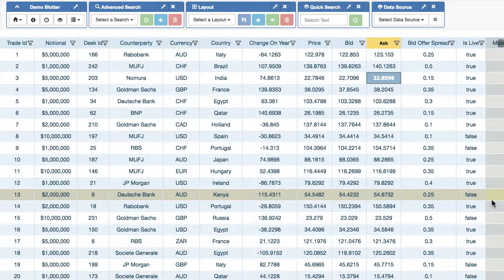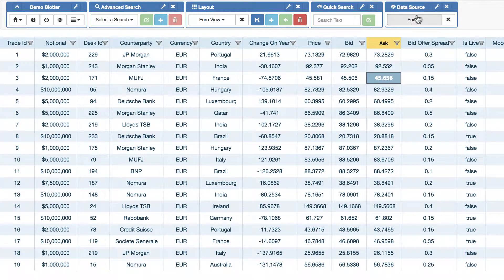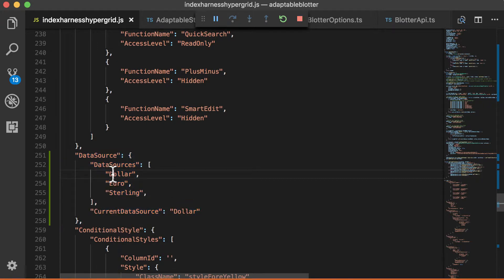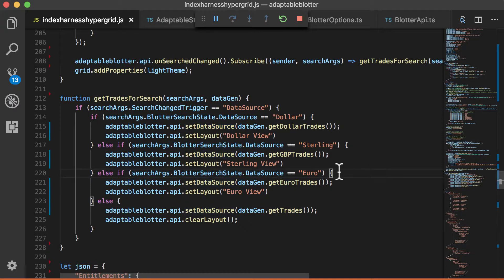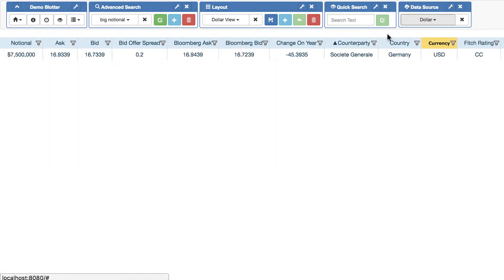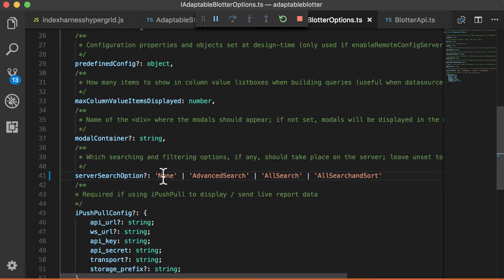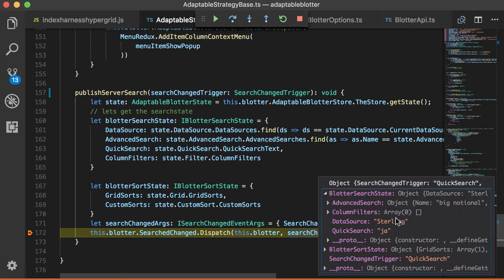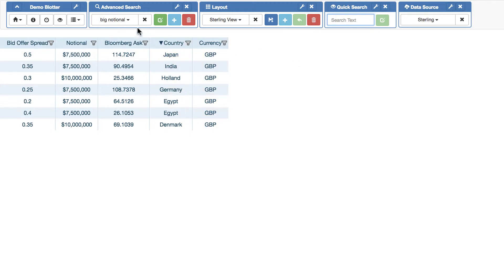Server Searching in AdaptableBlotter.JS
The Adaptable Blotter allows you to perform some searching and filtering on the server in addition to the client.
Watch this video to see how it is done, and discover how the powerful Adaptable Blotter eventing and API model makes it easy for you to set searching and filtering to meet your precise requirements.